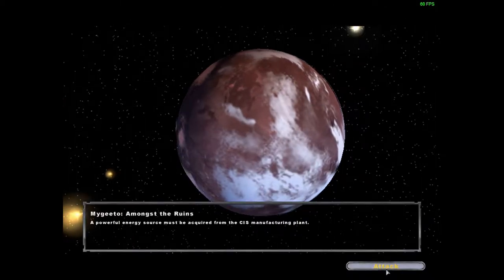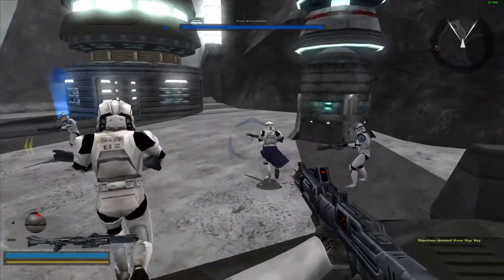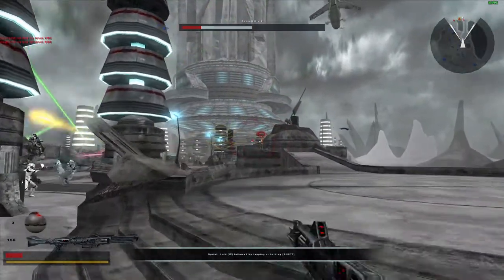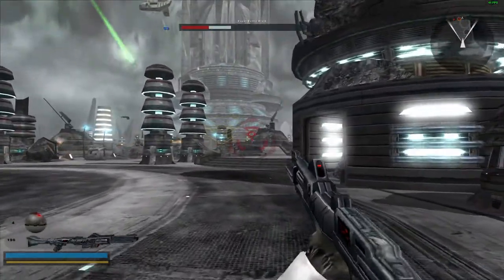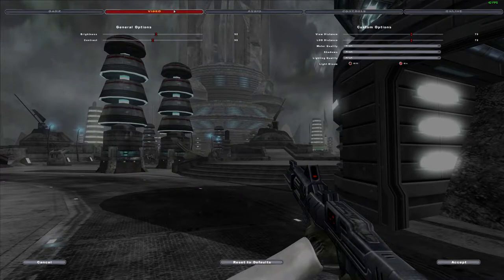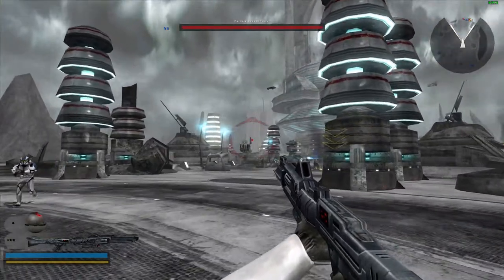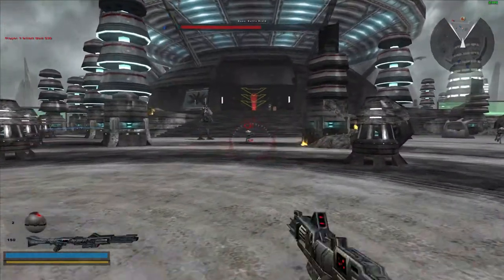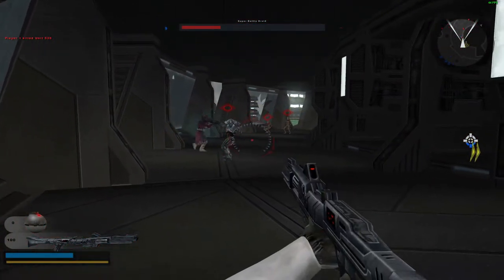Star Wars: Battlefront II 2005 on igpu ( HD 620 ) 100% loot box free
System:  Acer Aspire E 15 ( E5-575G-52RJ )
Cpu: i5-7200u 3.1ghz  (Kabby Lake)
Gpu: Intel HD 620
Ram: 16gb 2133mhz ddr4
OS: Win10 fall creators update, recorded with windows game dvr
Res: 1080p high settings, AA 2x